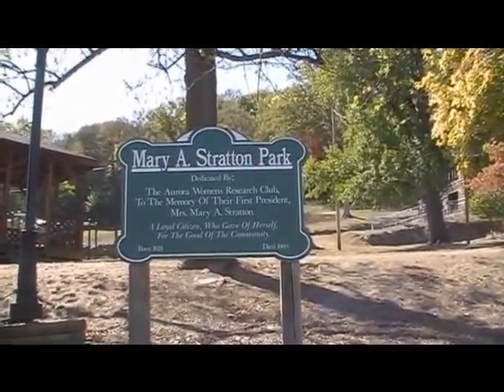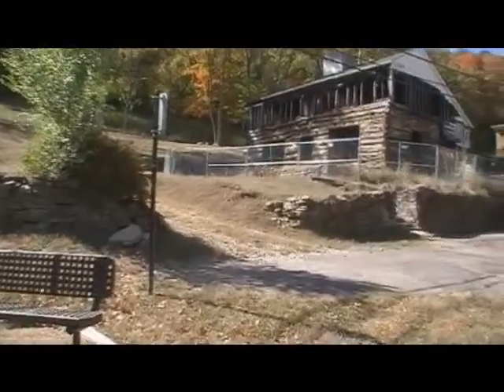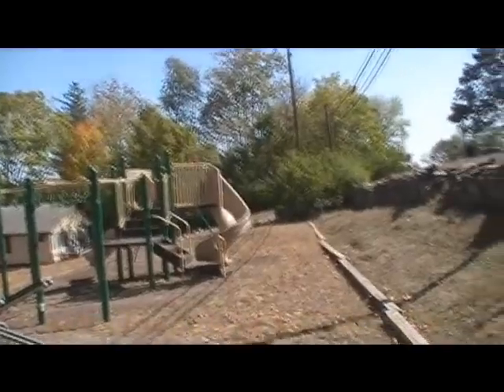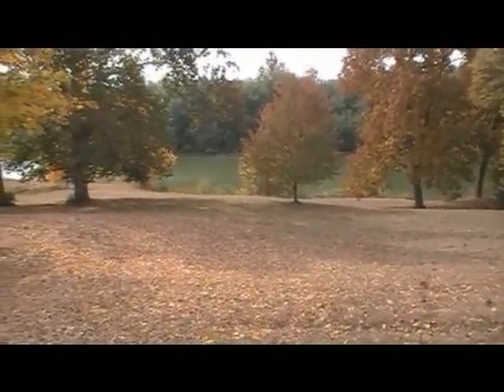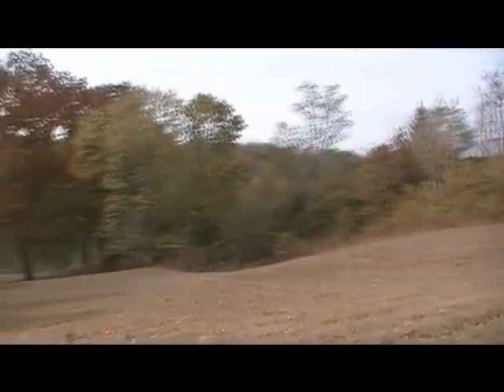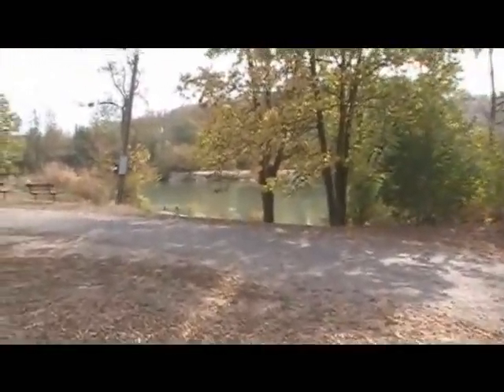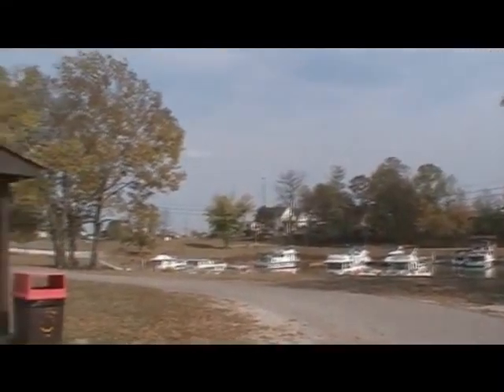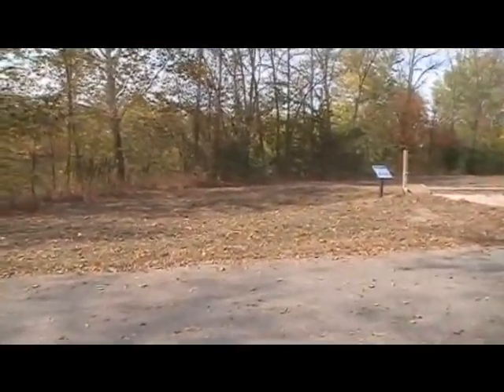parks in my town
I am showing some of the parks we have in out town